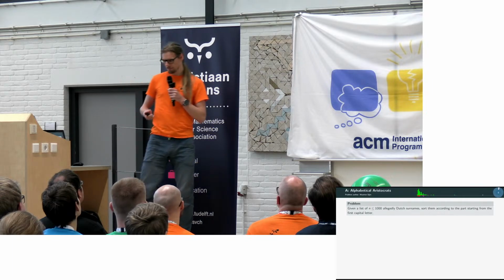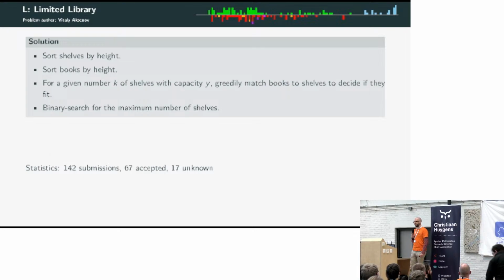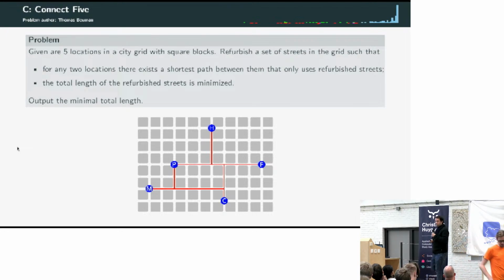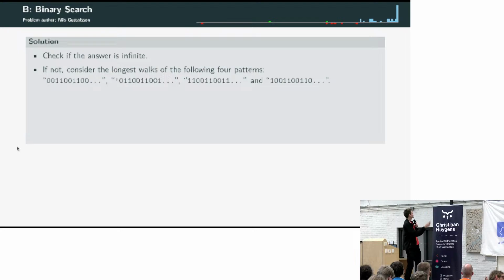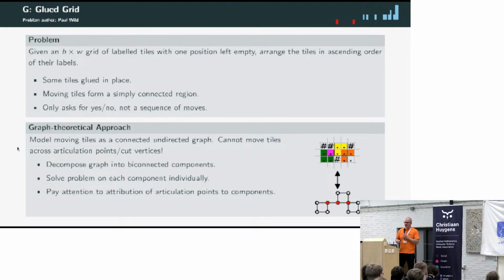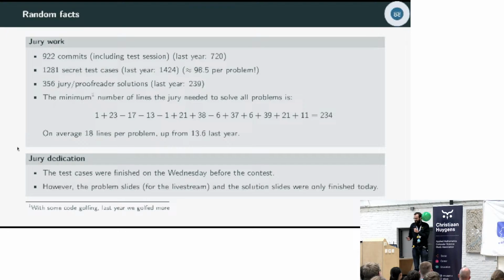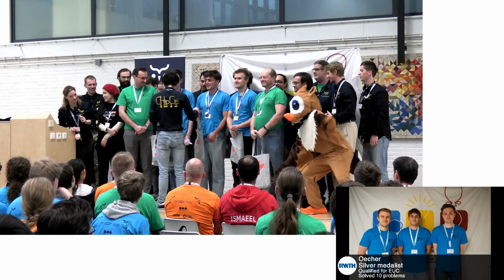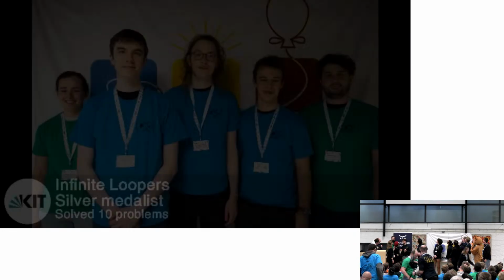2024 ICPC NWERC Award ceremony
Problem solutions and award ceremony for the 2024 edition of the ICPC NWERC (Northwestern Europe Regional Contest)